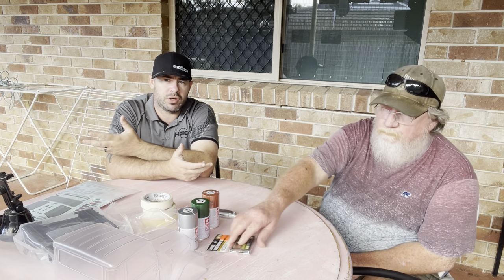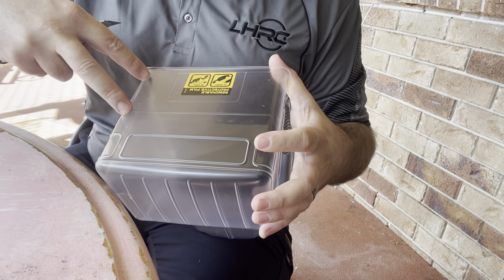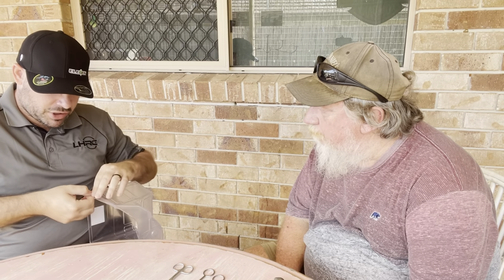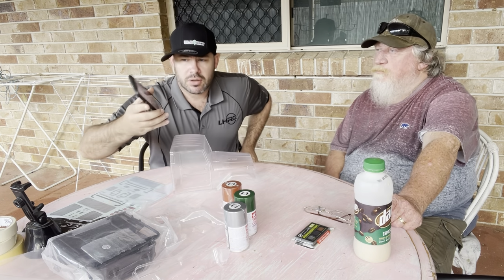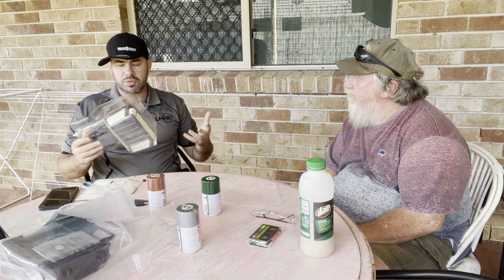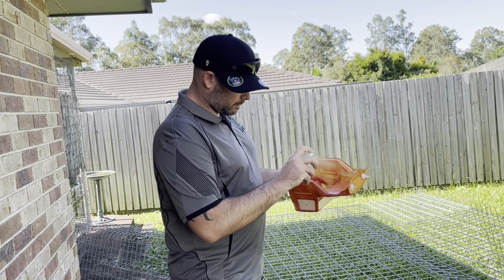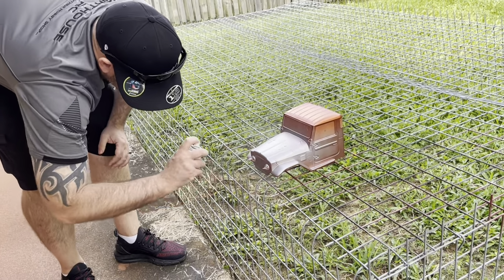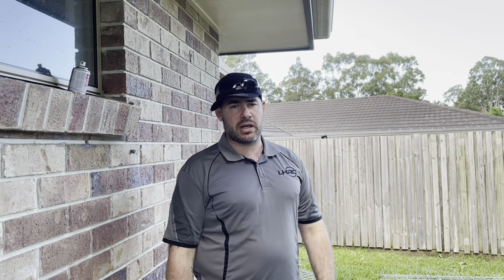Weathering a Body, part 1. An RC Fourbieman/Lighthouse RC Film.